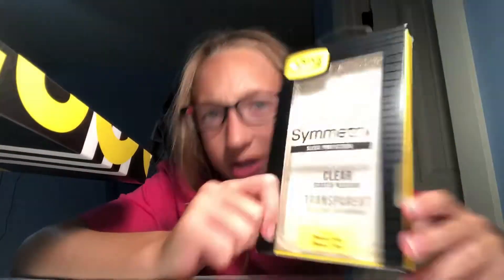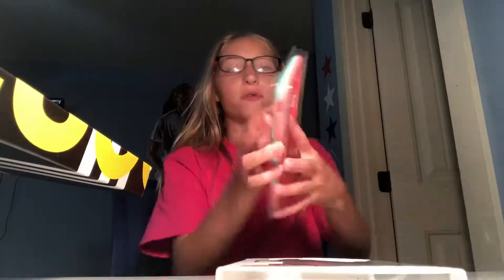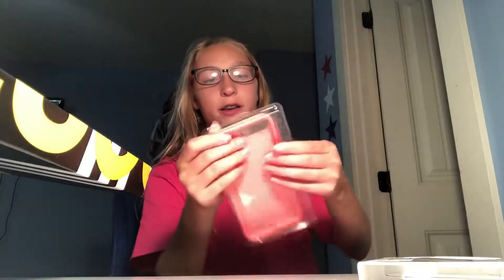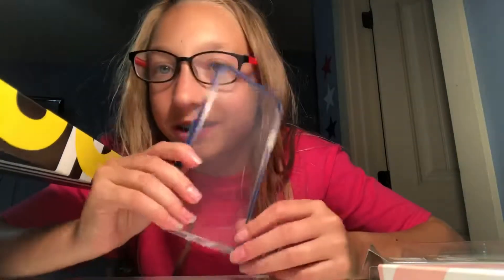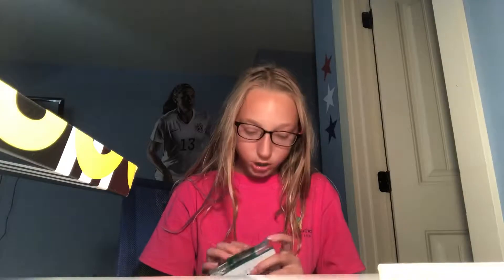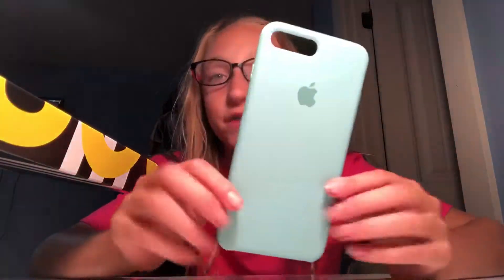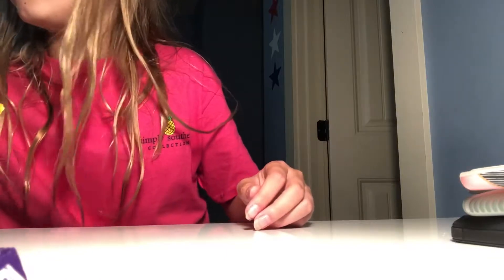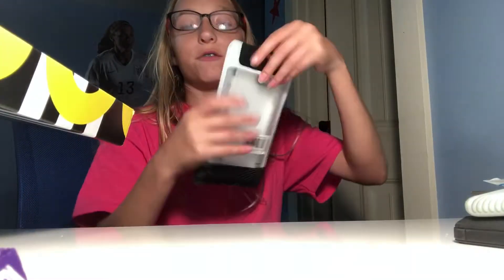IPHONE CASE COLLECTION//EMMA VLOGS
moonlight- xxxtentacion
jocelyn flores-xxxtentacion
rest in peace young legend